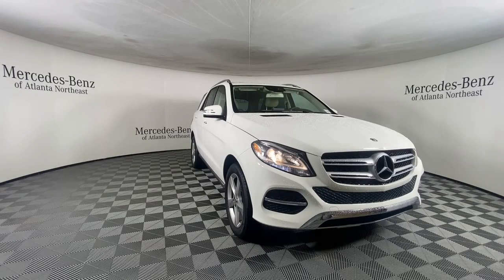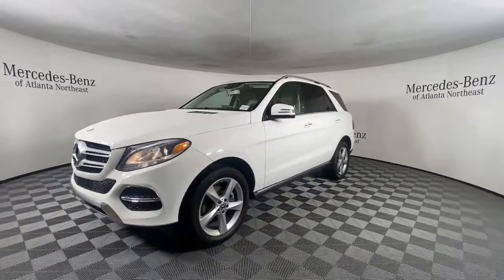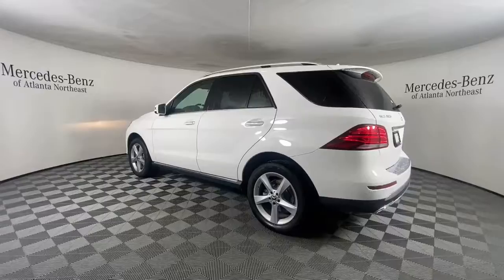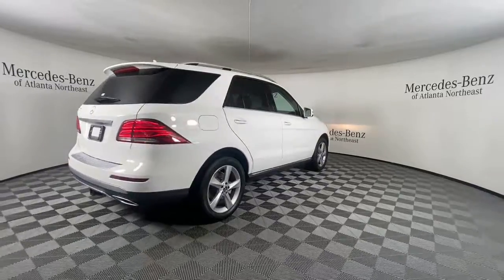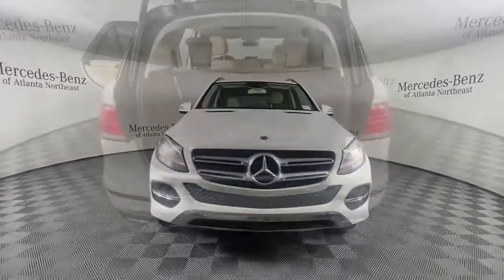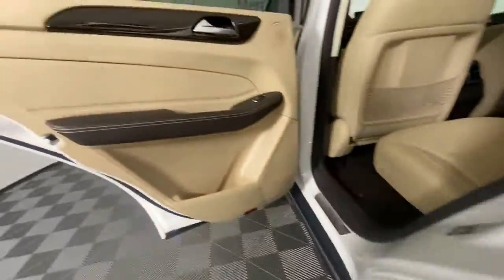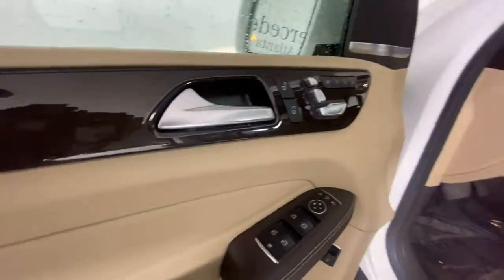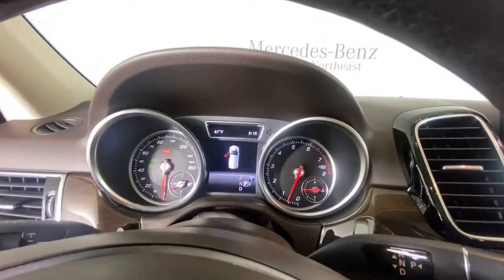2017 Mercedes-Benz GLE Duluth, Lawrenceville, Cumming, Johns Creek, Atlanta, GA M13615A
Polar White Used 2017 Mercedes-Benz GLE available in Duluth, Georgia at  Atlanta Classic Cars. Servicing the Lawrenceville, Cumming, Johns Creek, Atlanta, GA area.
2017 Mercedes-Benz GLE GLE 350 - Stock#: M13615A - VIN#: 4JGDA5JBXHA956289

Recent Arrival! Certified. Clean CARFAX.brbr2017 Polar White Mercedes-Benz GLE GLE 350 7G-TRONIC 7-Speed Automatic 115V AC Power Outlet 19 5-Spoke Wheels Android Auto Apple CarPlay Automatic temperature control Blind Spot Assist Brake assist Delay-off headlights Electronic Stability Control Exterior Parking Camera Rear Front dual zone A/C Fully automatic headlights harman/kardon Logic 7 Surround Sound System KEYLESS GO Navigation Updates For 3 Years Panic alarm Premium 1 Package Radio: COMAND Navigation Region Coding Remote keyless entry Security system Single DVD Player SiriusXM Satellite Radio Smartphone Integration (14U) Speed control Steering wheel memory Steering wheel mounted audio controls Trailer Hitch.brbrMercedes-Benz Certified Pre-Owned Details:brbr  * Limited Warranty: 12 Month/Unlimited Mile beginning after new car warranty expires or from certified purchase datebr  * Roadside Assistancebr  * Vehicle Historybr  * Includes Trip Interruption Reimbursement and 7 days/500 miles Exchange Privilegebr  * Warranty Deductible: $0br  * 165+ Point Inspectionbr  * Transferable WarrantybrbrAwards:br  * 2017 IIHS Top Safety Pick+